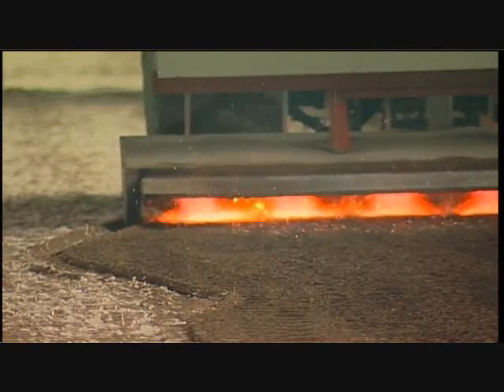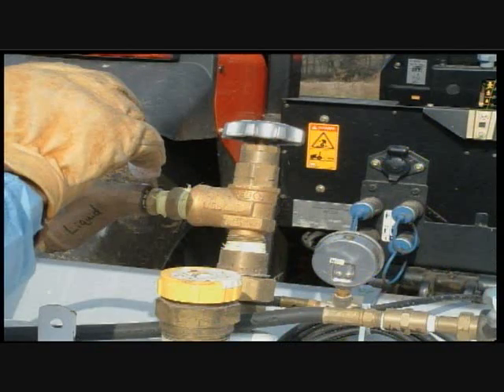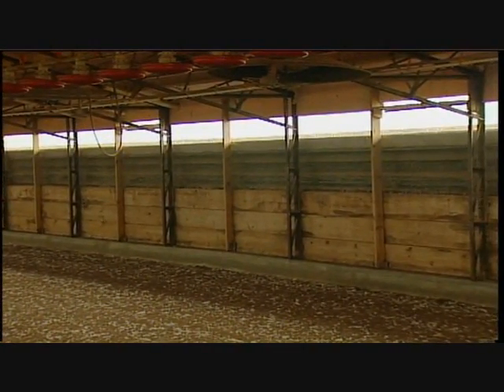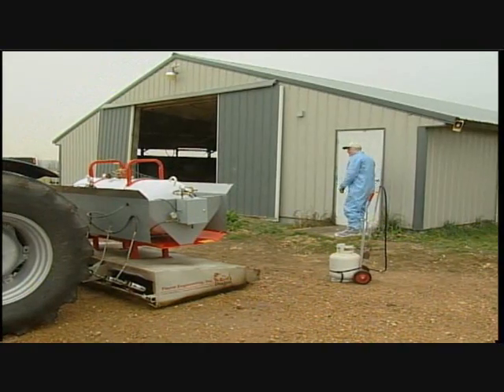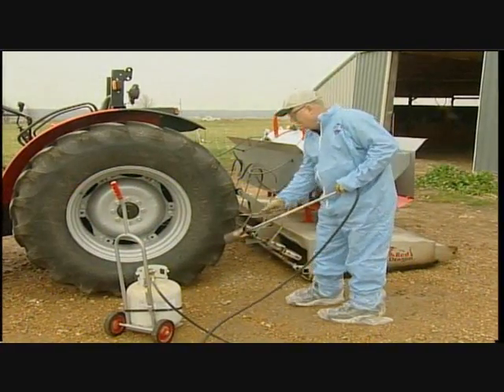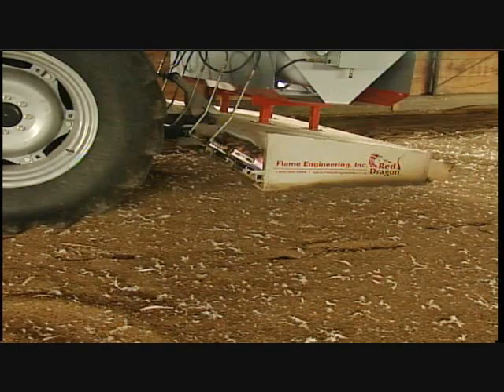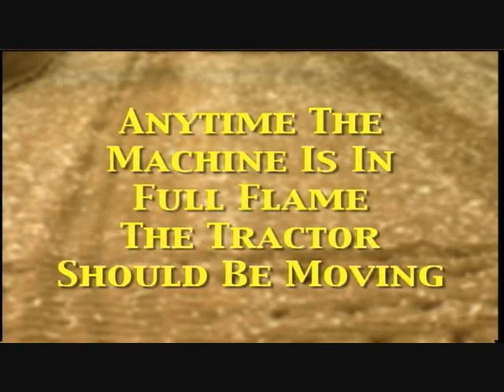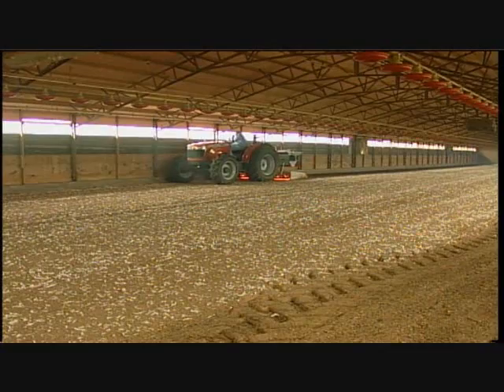Poultry House Sanitizer Instructional Video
A general overview on how to use a Red Dragon Poultry House Sanitizer.
When you purchase a poultry house sanitizer from Earth & Sky Solutions you will receive onsite instruction at your farm. for more details please visit earthandskysolutions.com